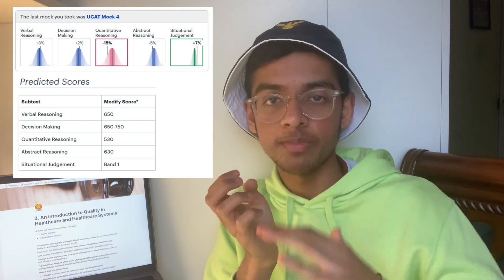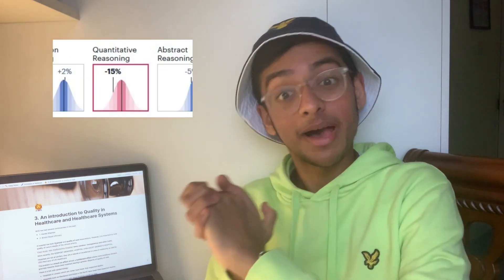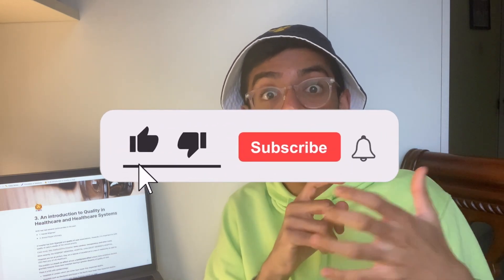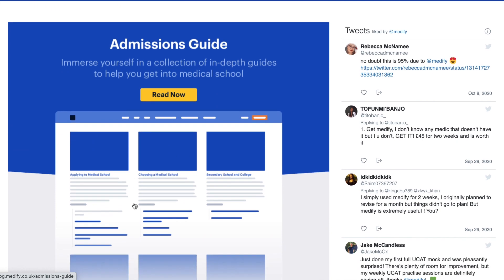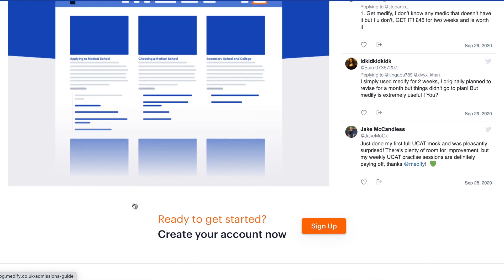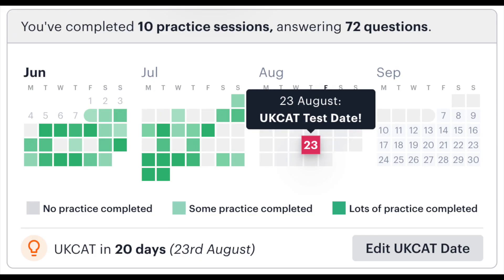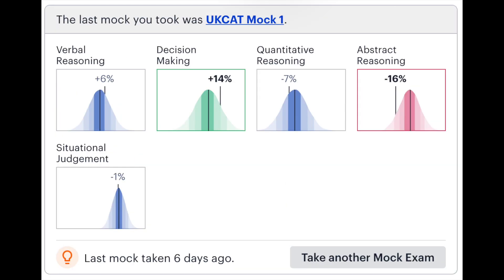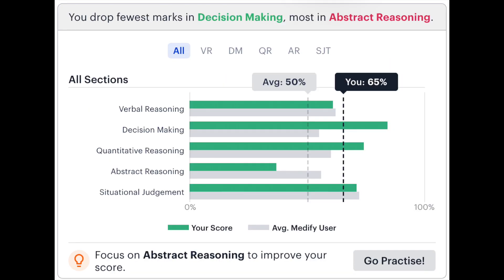5 tips to get OVER 800 in the UCAT | Tips from and Imperial College Medic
This video is a short video on my 5 secrets on how to get above 800 on every section on the UCAT. I'm talking about time management, tips on abstract reasoning and using Medify.

Instagram (add me to get news on new videos): akshi.kumar7